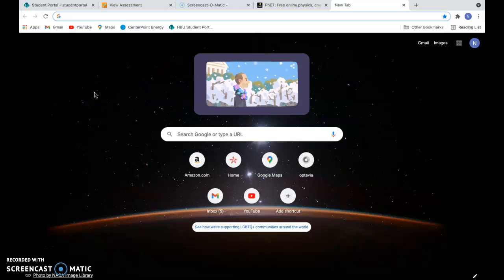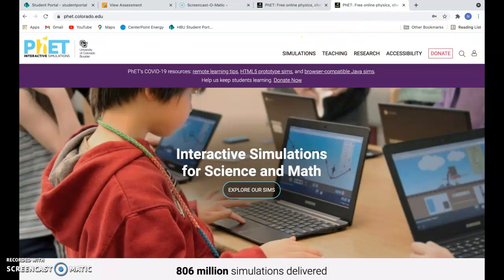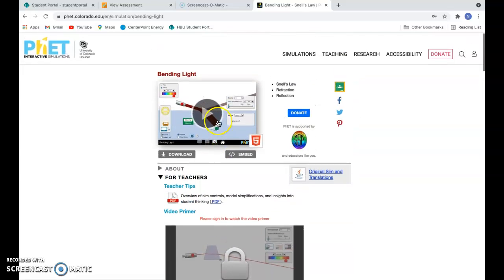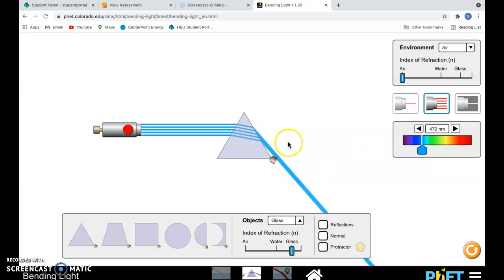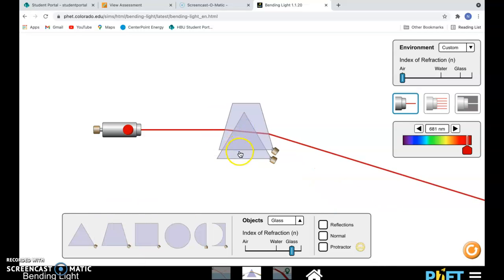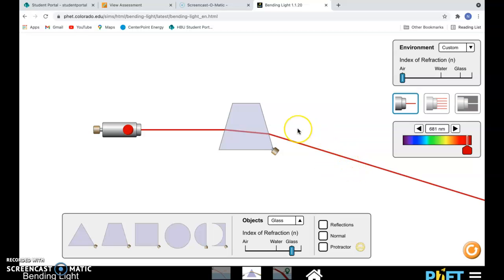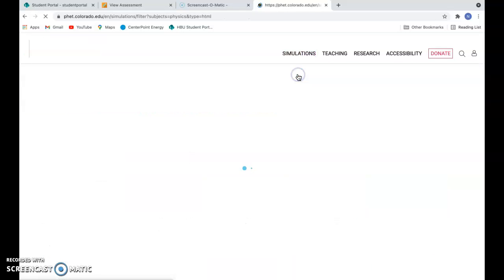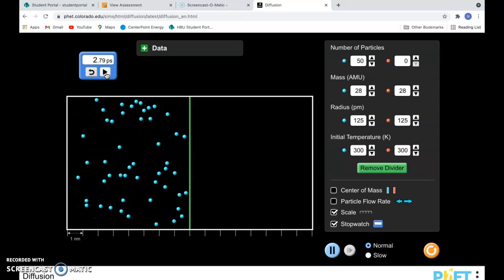PhET as an Adaptive Learning Tool